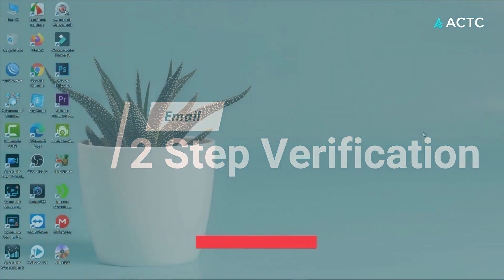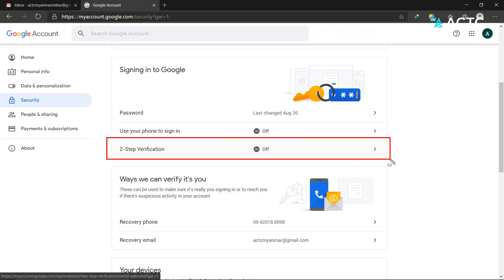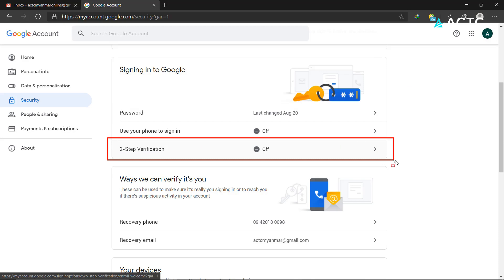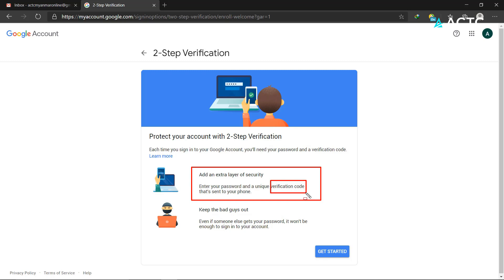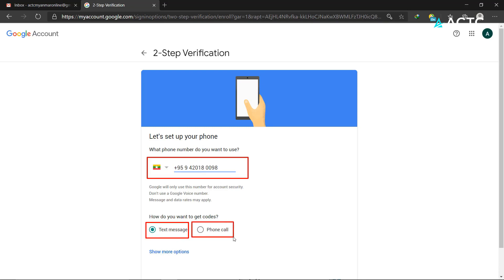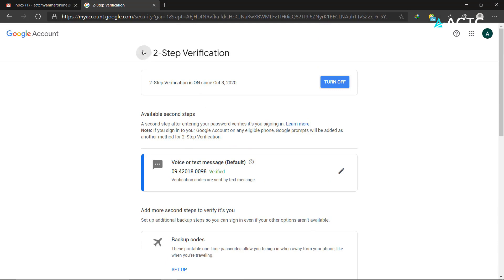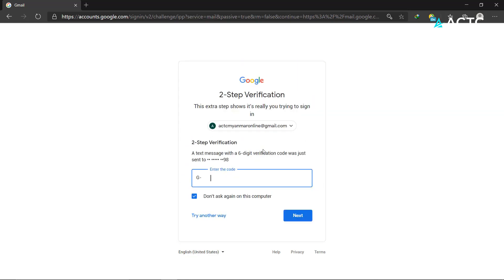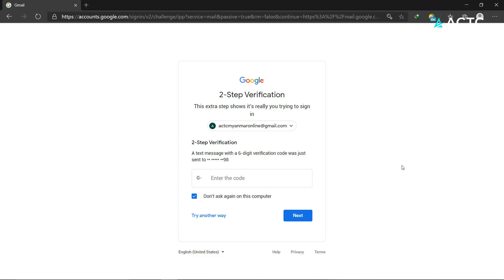Gmail 2 Step Verification